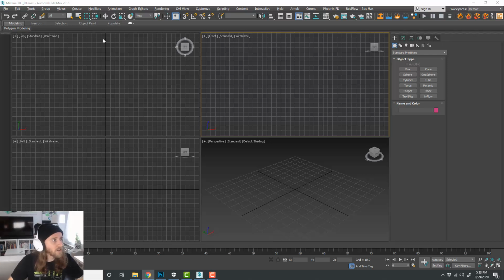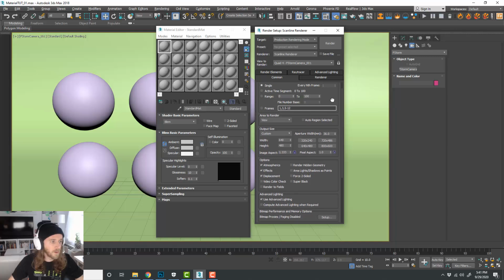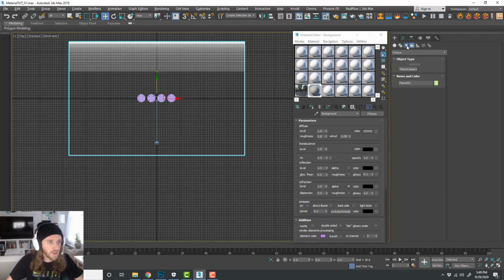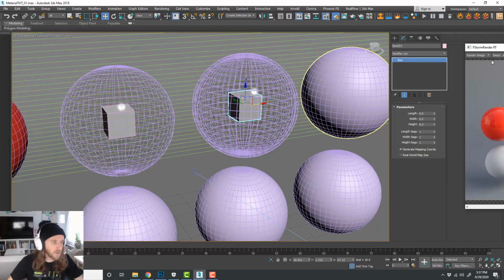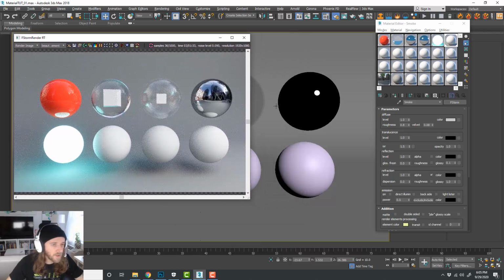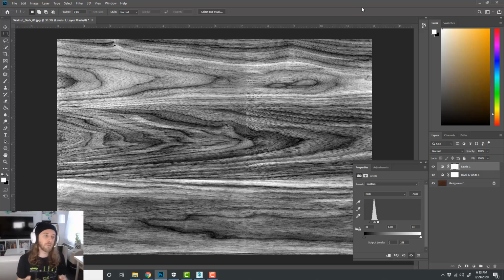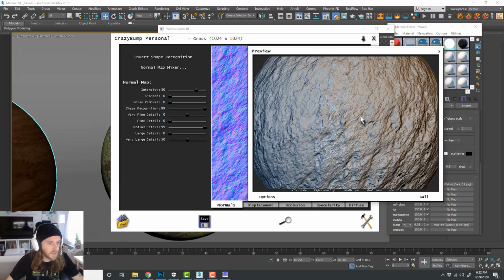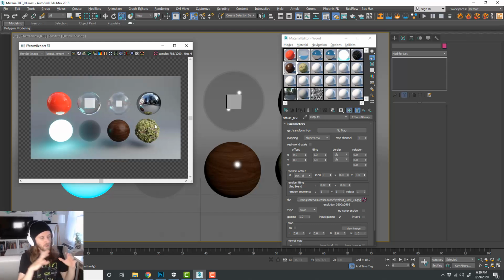3ds Max: Materials and Render Settings CRASH COURSE + Scene Files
In this 3ds Max tutorial, we focus specifically on creating different types of materials, such as glossy plastic, glass, chrome, emissive, and volumetric materials. We also explore creating and applying texture maps, as well as creating bump and displacement maps for extra surface detail, and using the UVW Map modifier to adjust the look of textures on objects. We cover a lot in this video, but it's really only the first steps on an expansive set of parameters available in 3ds Max for creating materials.

You can download the file used during this tutorial below for reference, but I encourage you to explore creating your own materials while watching the video, and explore more material parameters on your own! :)

Also, let me know if you have any questions or thoughts about this tutorial in the comments below :)